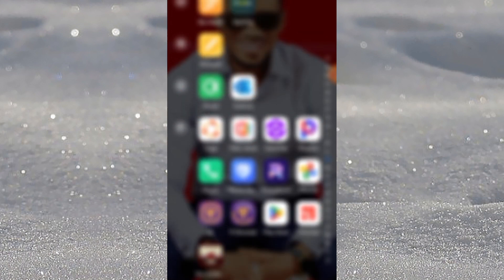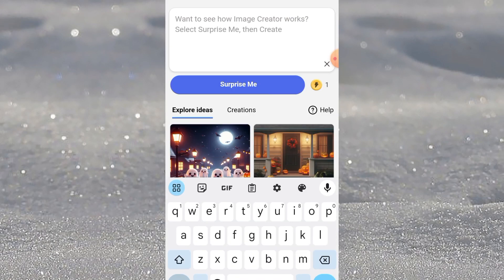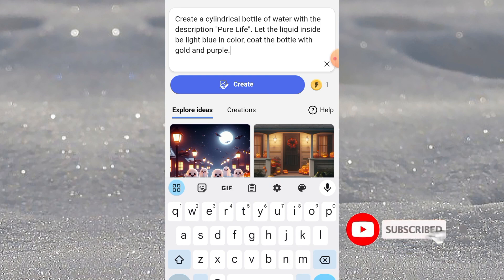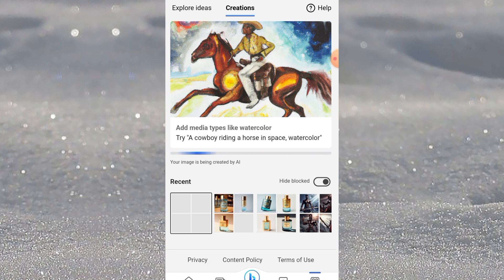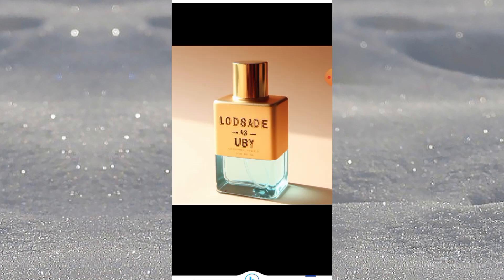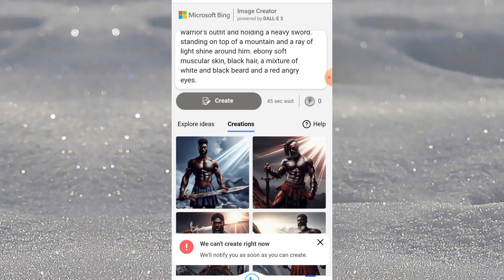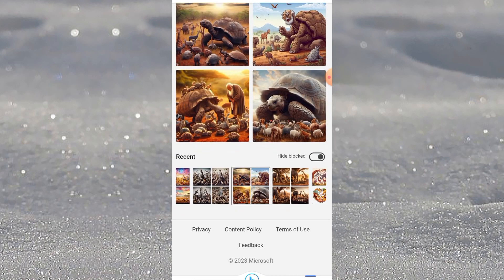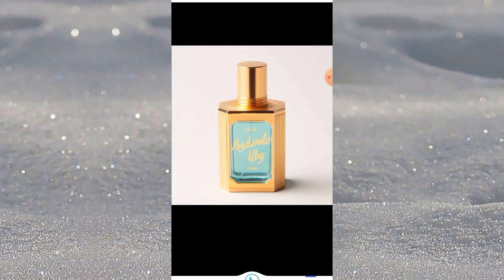How to Create Stunning AI Images and Product Designs Using Bing Browser & Capcut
Watch how to leverage the Bing browser to generate AI images and design captivating products, coupled with an enticing display using CapCut! Join us as we explore the incredible potential of AI-powered image generation and the creative prowess of CapCut for stunning display designs.

Bing Browser AI Image Generation, Product Design with AI Images, CapCut Display Design Tutorial, AI-Powered Visuals, Creative Product Presentation, Visual Storytelling Techniques, Image Editing Tools, CapCut Video Effects, Engaging Product Display, Tutorial for AI Image Generation.

If you follow the tips shared on our channel, you will definitely grow on YouTube. Epsecially if you post at least 3 times a week but posting daily for 90 days is often best to grow fast and reach 1k subscribers and 4k watch time. (Quality entertaining or helpful contents).